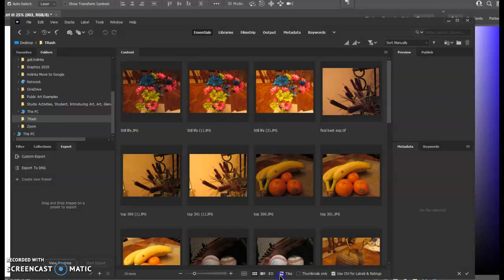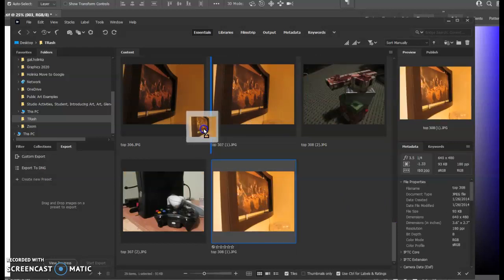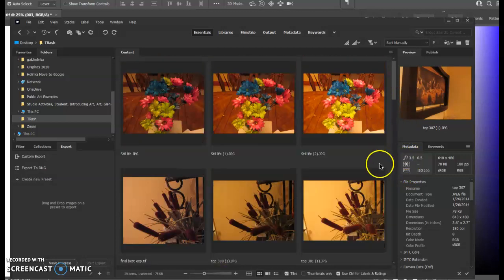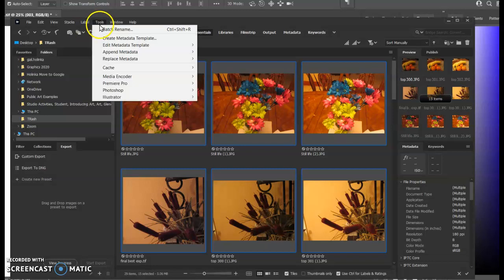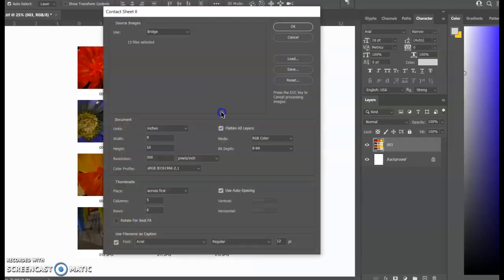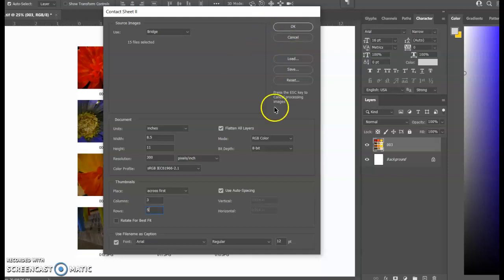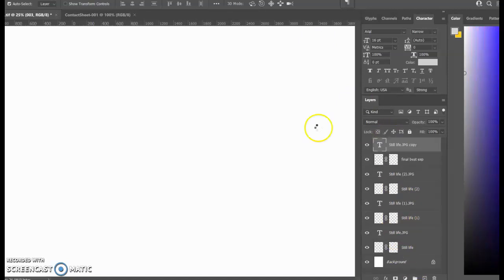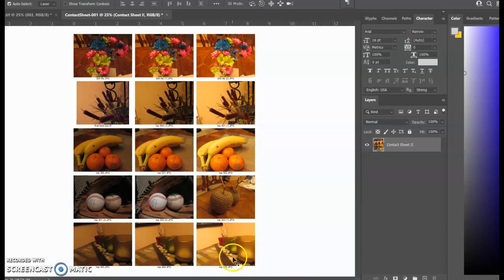Bracketing Photos- Placing them into Contact Sheets